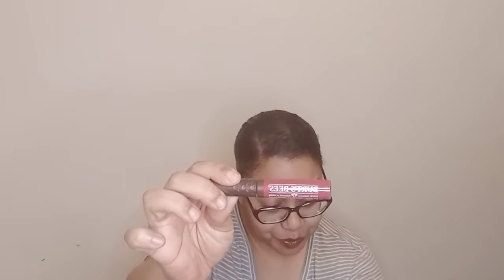BURT'S BEES 100% NATURAL LIP GLOSS REVIEW!💋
I tried Burt's Bees Lip Gloss... here's what happened.